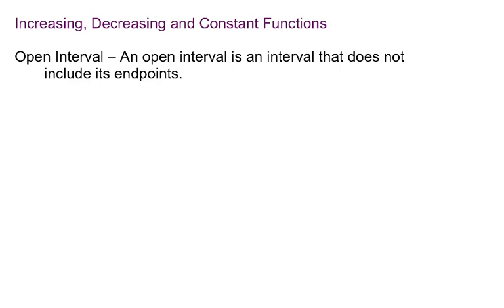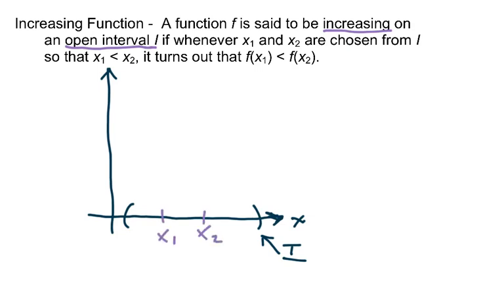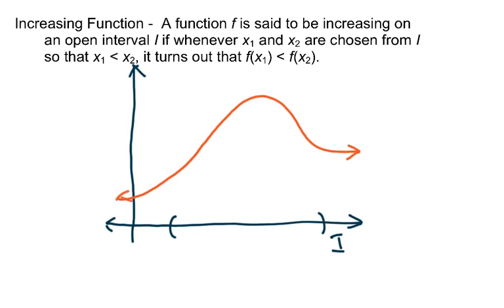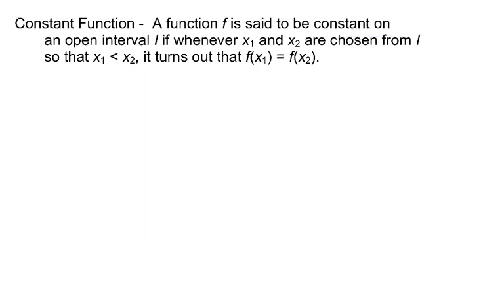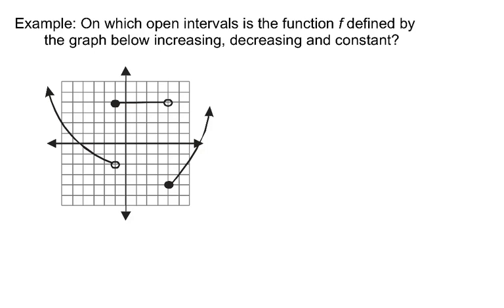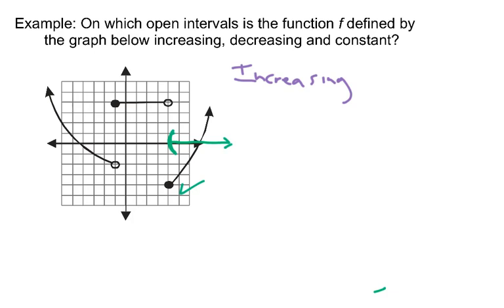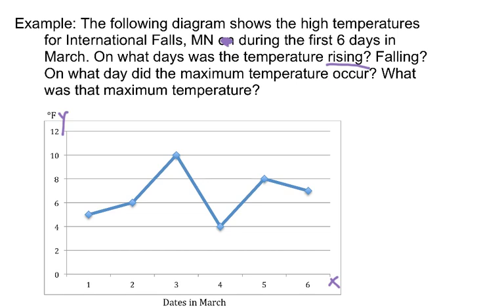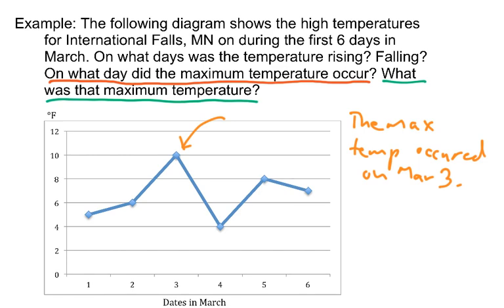Increasing, Decreasing and Constant Functions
An introduction to the formal definitions of increasing, decreasing and constant as they relate to functions taught at the College Algebra level.